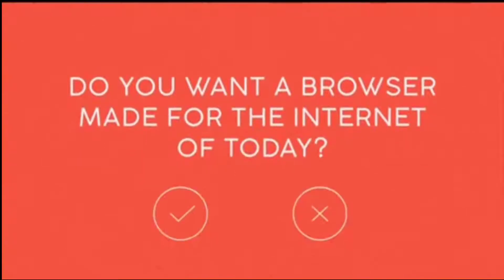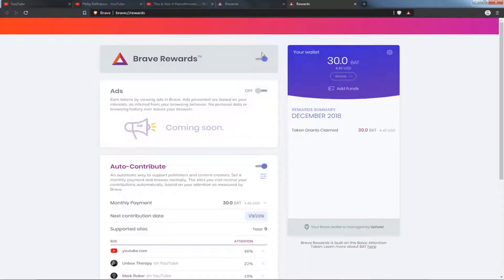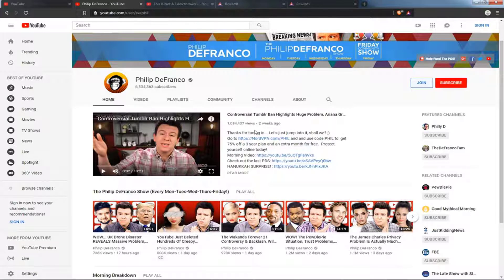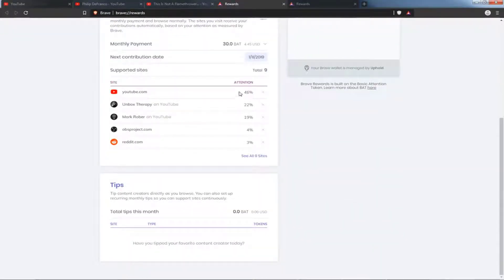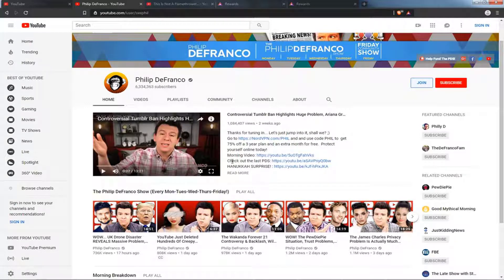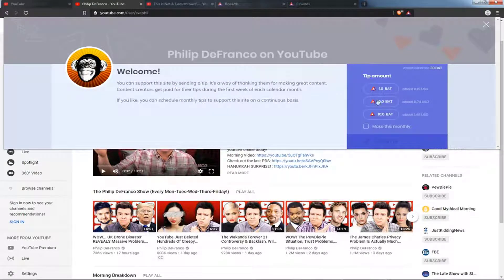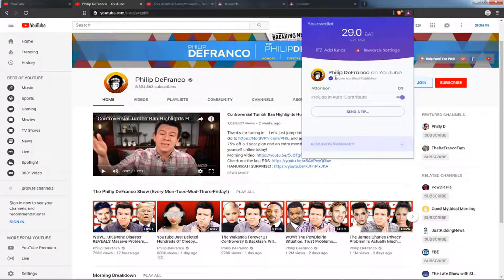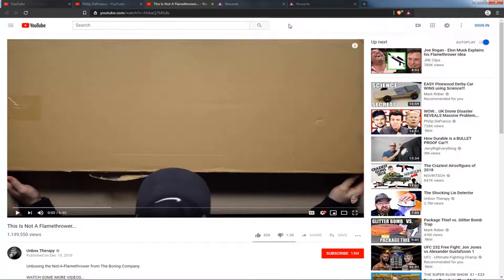Brave browser | How to Contribute to and Tip YouTube Publishers with Brave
Want to support your favorite YouTube publishers? Here's how to contribute and tip them in Brave.